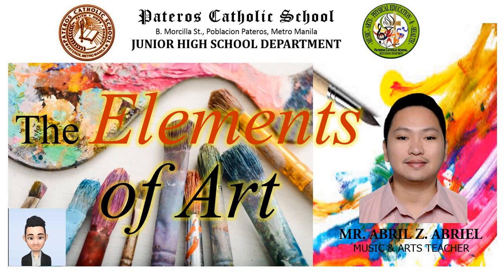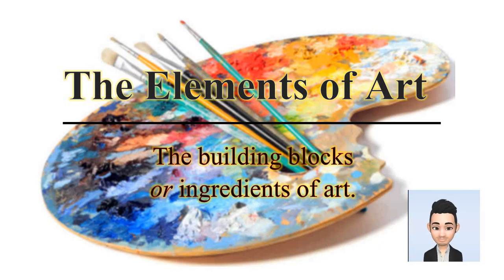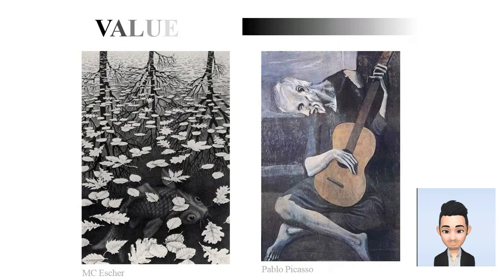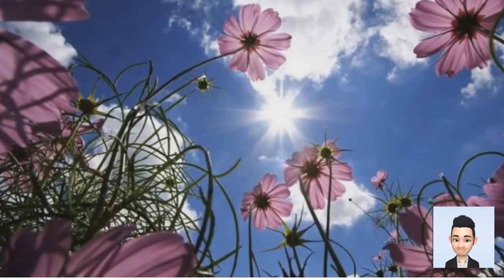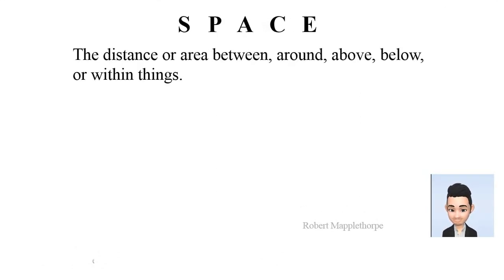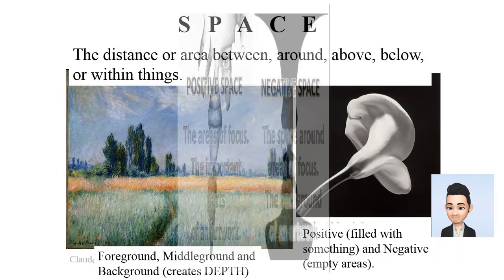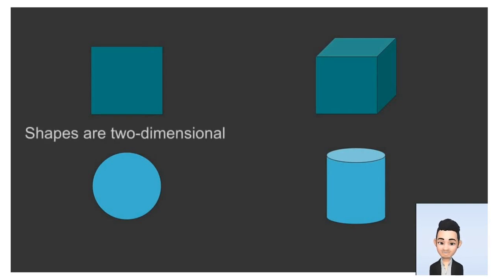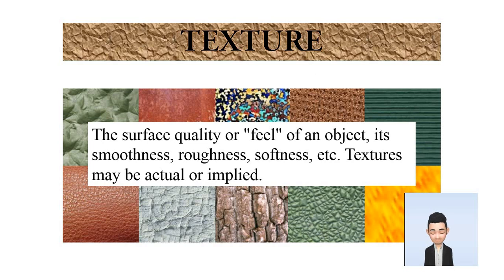ELEMENTS OF ART